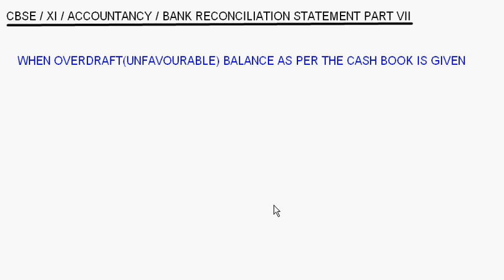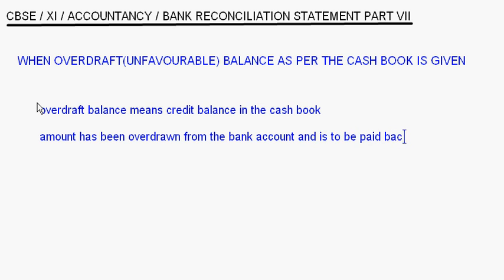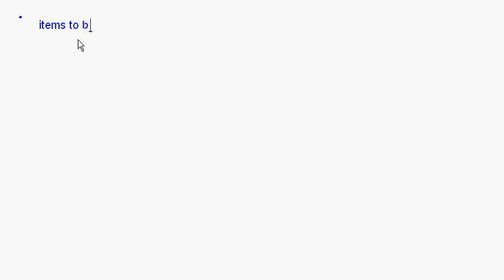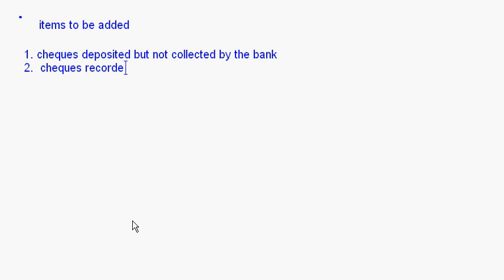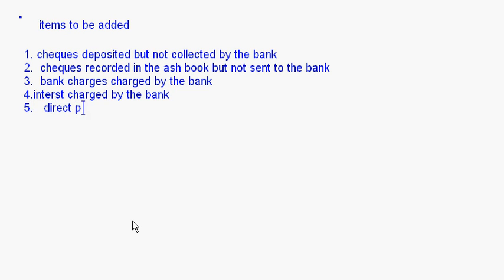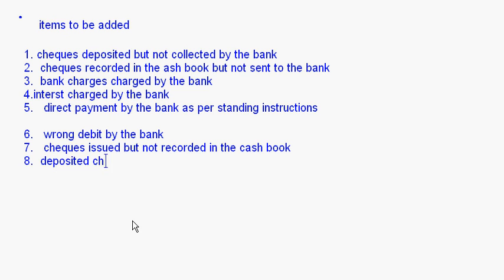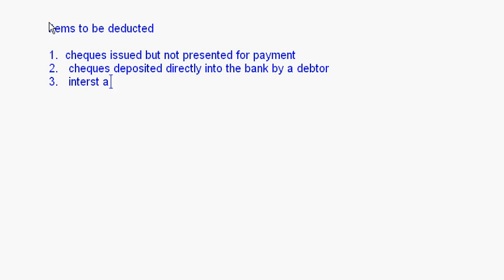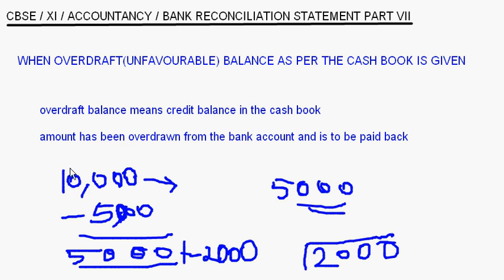CBSE - XI - Accountancy - Bank Reconciliation Statement Part VII